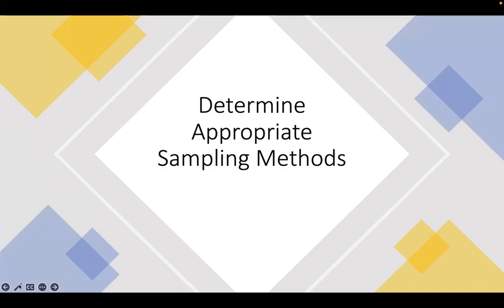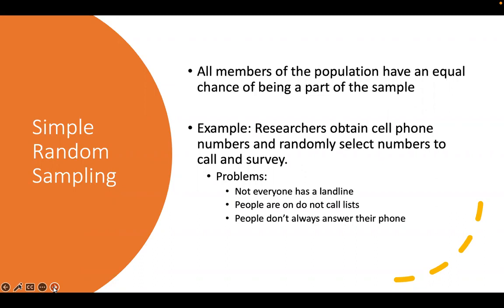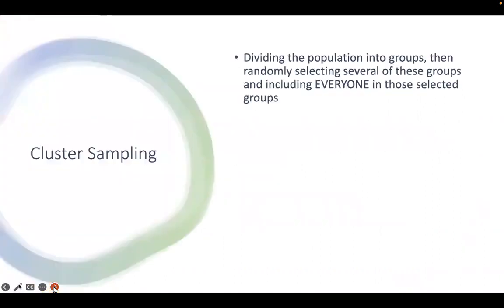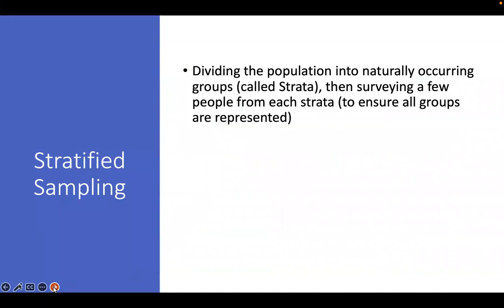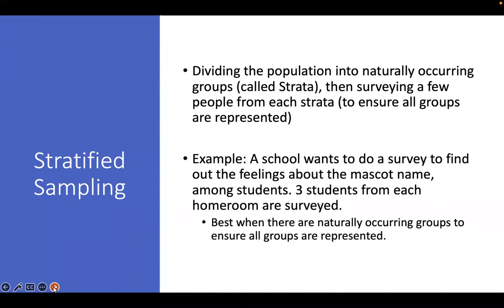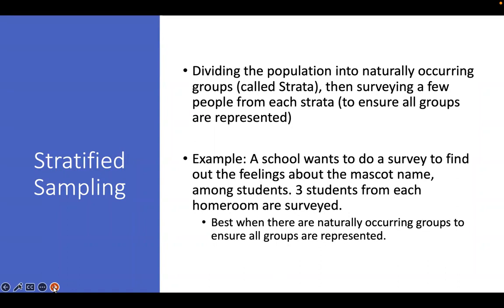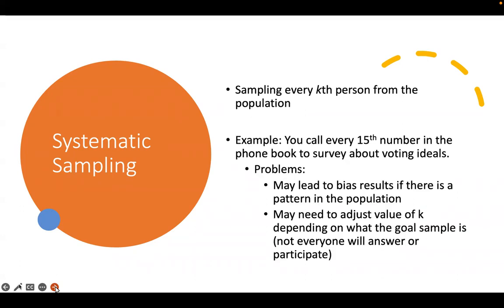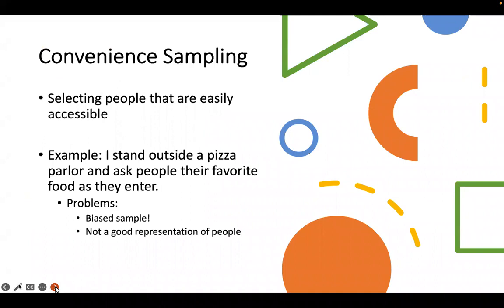Determine Appropriate Sampling Methods